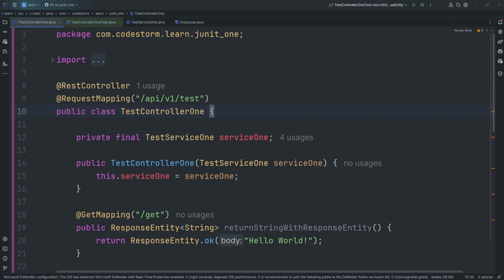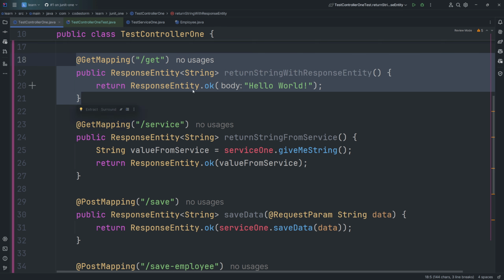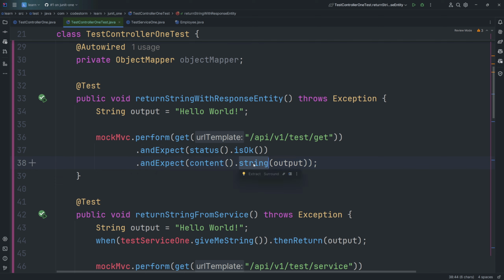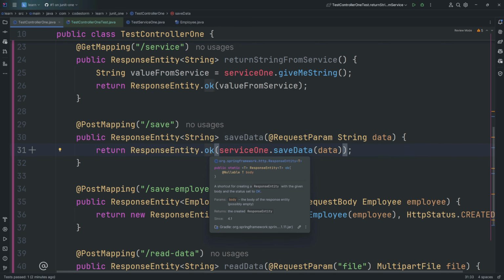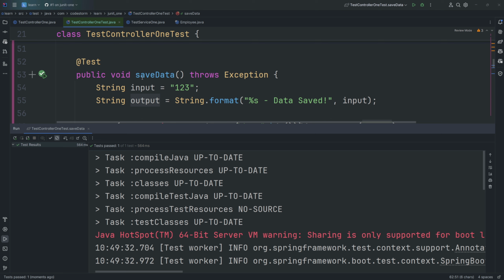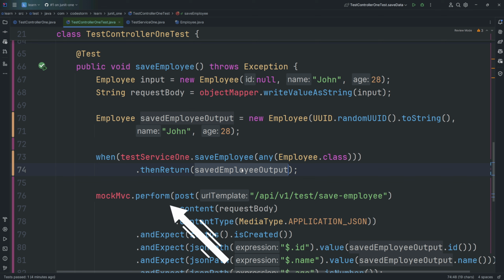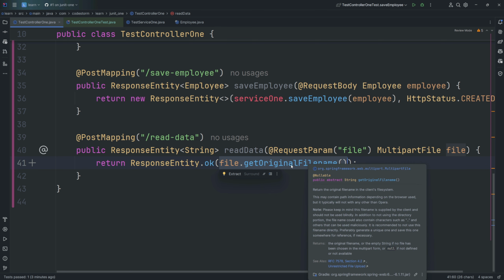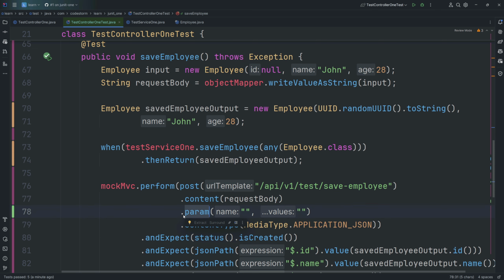Spring Boot | Controller Unit Testing | Mockito | MockMVC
In this video, we'll dive deep into the world of MockMVC and learn how to write effective unit tests for your controller layer.
 Discover the power of isolating your controller logic, mocking dependencies, and simulating HTTP requests.

00:00 Overview
01:20 Why WebMvcTest annotation?
02:32 First Test Method
05:29  Second Test Method
06:58  Third Test Method
09:40  Fourth Test Method
13:48  Fifth Test Method
15:29  Generate Test Coverage
15:54 Bonus

Follow for more quick and easy Java tips!